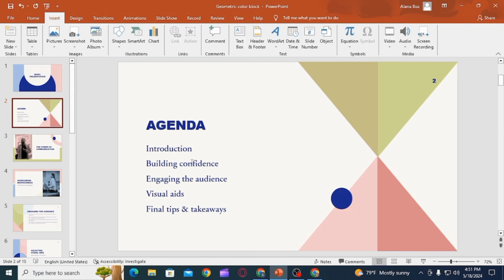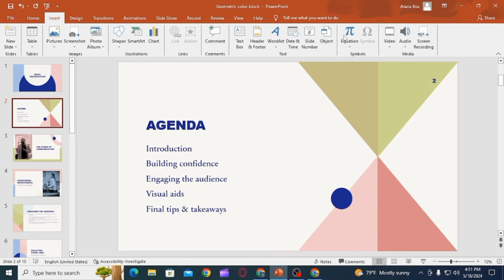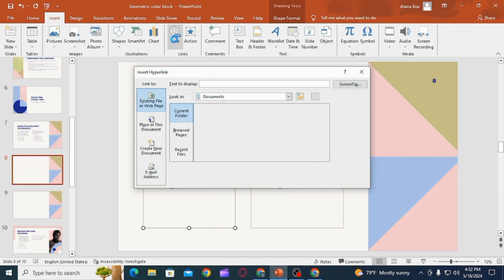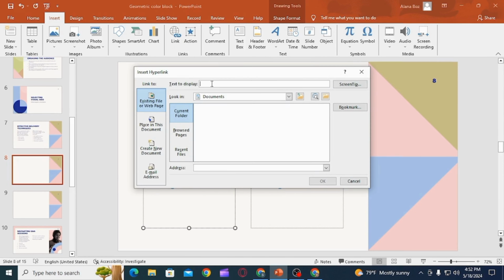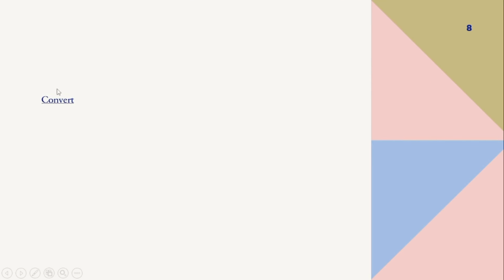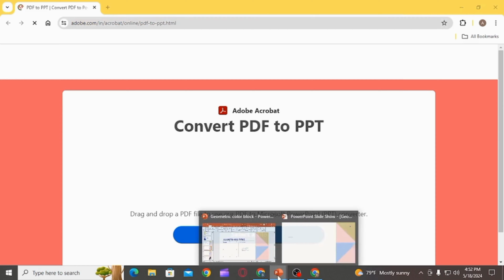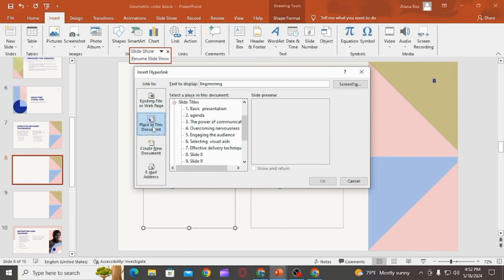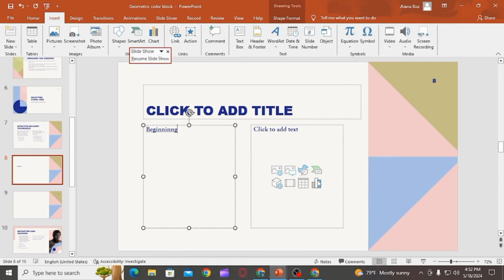How to Insert Links in PowerPoint Slides (Complete Guide)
Want to make your PowerPoint presentations more interactive by adding clickable links? Follow this comprehensive guide to learn how to insert links in PowerPoint slides. Whether you're linking to external websites, other slides within your presentation, or files on your computer, adding hyperlinks can enhance the viewer's experience and provide additional resources.

In this guide:
0:00 - Introduction
0:05 - How to Insert Links in PowerPoint Slides (Complete Guide)

Discover the complete process of inserting links in PowerPoint slides. Follow our step-by-step instructions, including selecting the text or object to link, accessing the Insert tab, choosing the Hyperlink option, specifying the link destination, and customizing hyperlink settings, to seamlessly integrate clickable links into your PowerPoint presentations.

Enhance your PowerPoint presentations and engage your audience with interactive links using this complete guide!